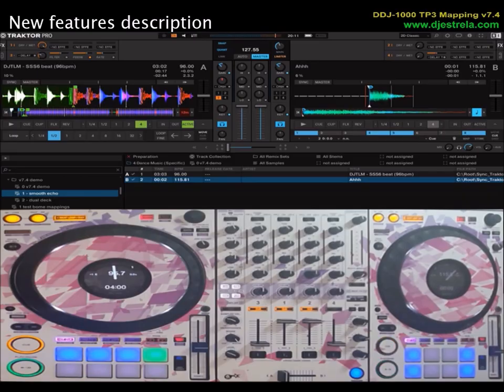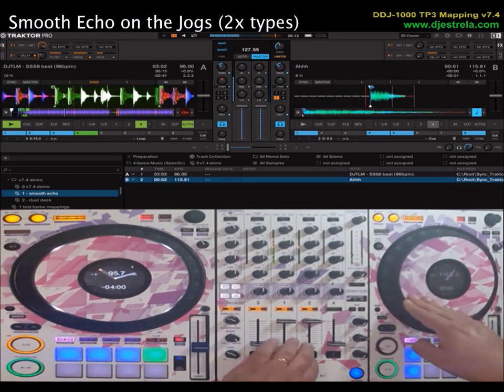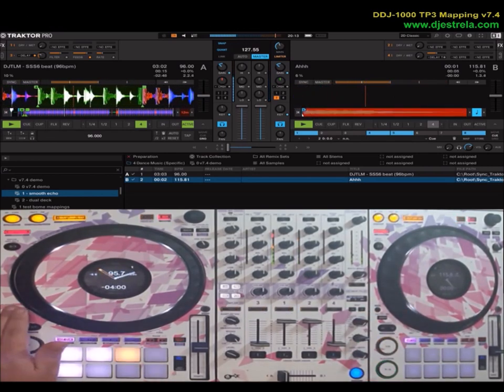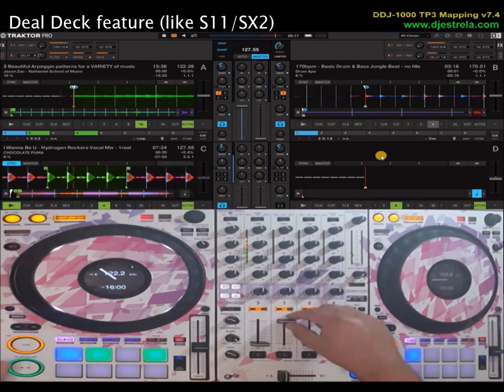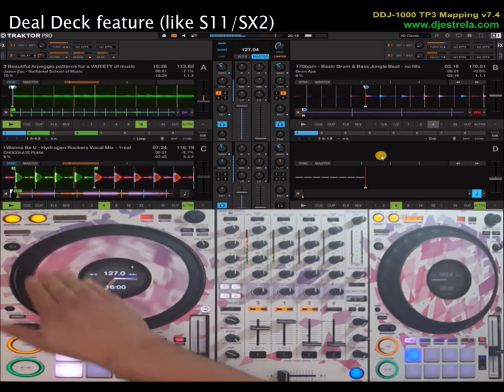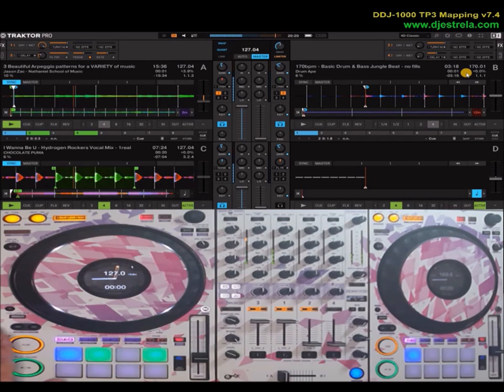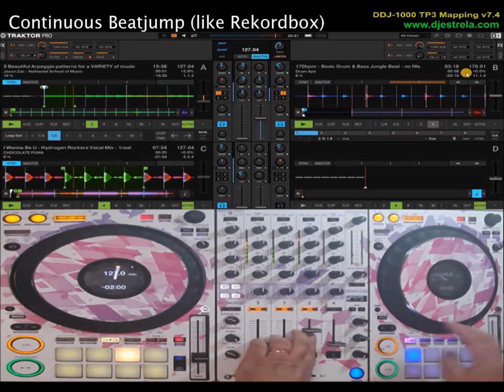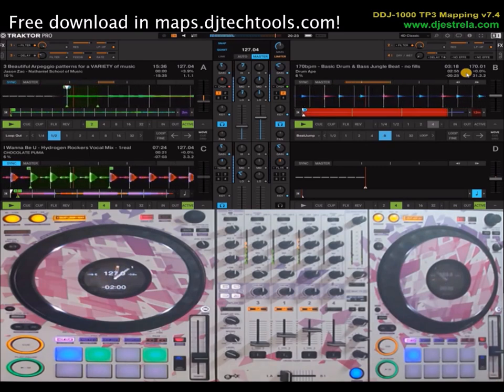DDJ-1000 v7.4 TP3 - Smooth Echo, Dual Deck, Polyrhythmic Loops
Youtube Chapters:
00:00 New Features
00:38 Smooth Echo
03:27 Dual Deck
05:34 PolyRhythmic Loops
06:27 Poly Loops Demo
07:28 Continuous search, USB removal

DDJ-1000 ABOUT THIS MAPPING:
• This is the only TTP mapping in the world for the DDJ-1000 that supports Jog Screens. It works on both Traktor 3 and 2. It requires the 3rd-party BOME Pro MIDI translator.
• V7 was redone from scratch and requires BOME. New features are Smooth Echo, Dual deck, PolyRhythmic Loops, 16x SuperKnobs, all 9x MixerFX, Resonant Filter, STEMS, Remix decks, Pattern Recorder, Tempo enlarger, Loop backwards adjust, Turntable Break, CDJ-like loops
• V6 is the most complete Traktor-only map by far. Supported is full Transport controls, MixerFX, MacroFX, JogFX chains, padFX, Keyboard mode, Rolls, Preview Player,  Loops adjust and Beatjump shortcuts
• Mapping comes with hundreds of pages of pdf documentation and hours of helper videos. Covered are step-by-step installation, quick usage and full reference manual of every function (a total of hundreds of functions)